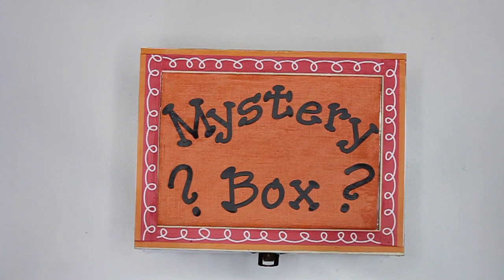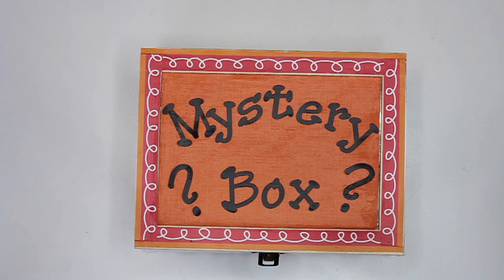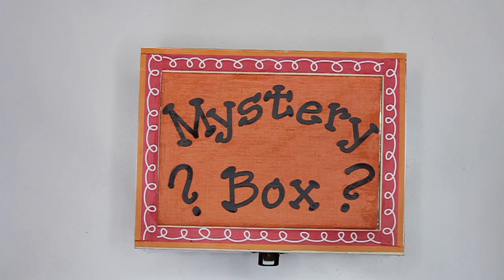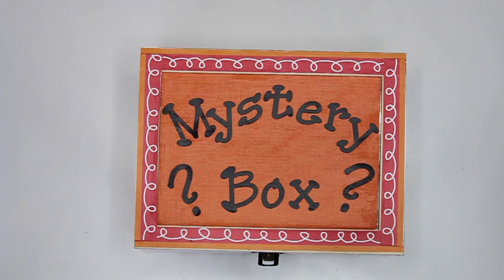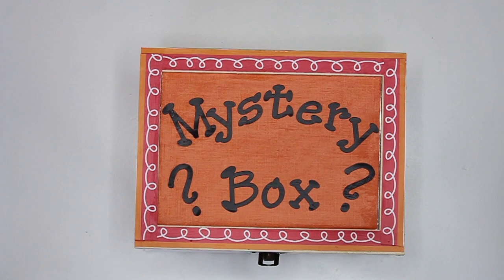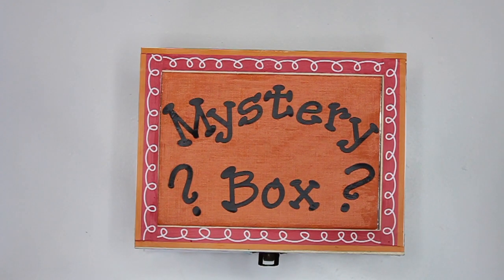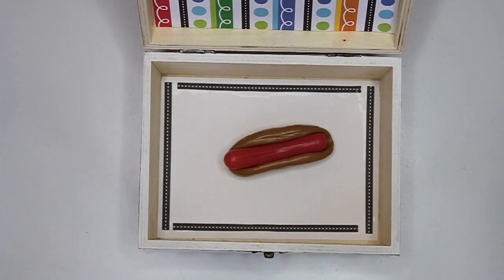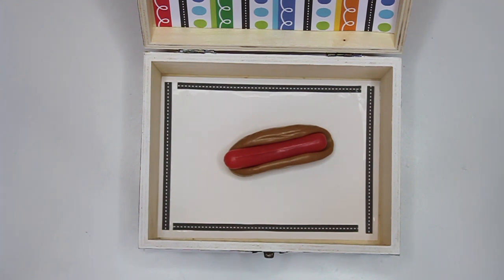Mystery Box Riddle #80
Welcome to Mystery Box Riddles! I've decided to produce a playlist for students that are being impacted by the Covid19 outbreak and forced to learn from home. The name of the playlist is "MYSTERY BOX RIDDLES". It is designed to engage early years students (5 to 9 year olds) in critical thinking, problem solving and vocabulary development. all while enhancing their listening skills. My goal is to use clues & riddles to engage students ~ hopefully they will have fun trying to figure out what might be hidden in my mystery box. Subscribers can expect to receive a new riddle each day through their email subscription! Aside from the fun in solving the riddles, the format is purposely patterned and predictable. This has sparked many students' creativity and they in turn are writing their own riddles and some are even sharing their videos with me through our divisional learning platform. They are having so much fun creating their own Mystery Boxes, writing their own riddles and sharing their video productions. What an awesome way to promote language skills!

BOWhemian WRAPsody is a Youtube channel originally designated to all things related to gift wrapping. From wrapping paper to embellishments. Stretching your imagination using everyday items to make your gifts look beautiful for that special person on your list. However, besides blogging and having a YouTube channel, I also teach Kindergarten! So that is how this gift wrapping channel has evolved into what is currently. a channel of riddles for young students impacted by school closures!

Please be patient with me and know that I plan to be back at it when things settle down.

Thanks for your support and have fun solving the riddles!